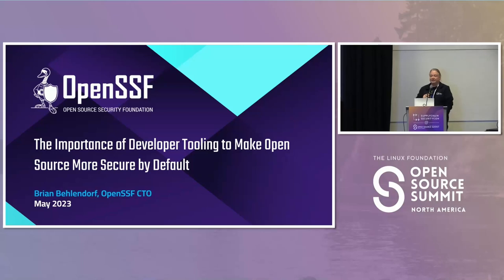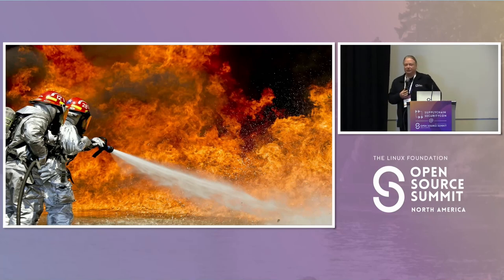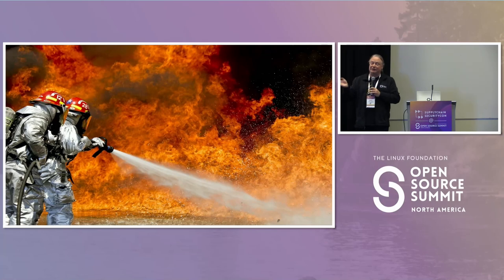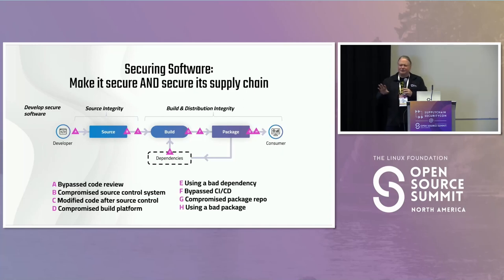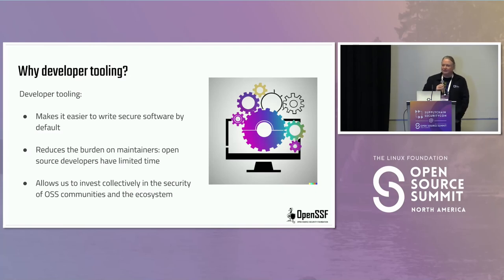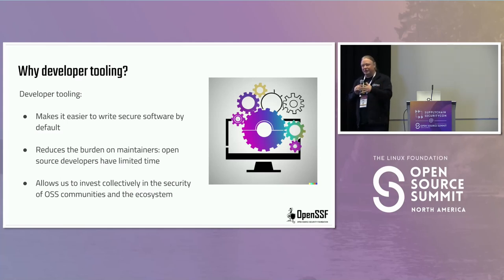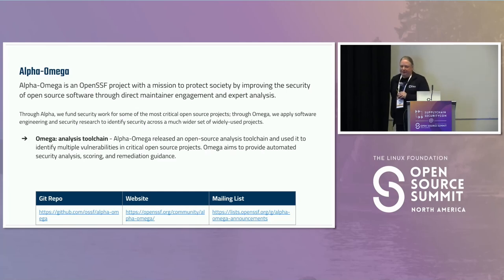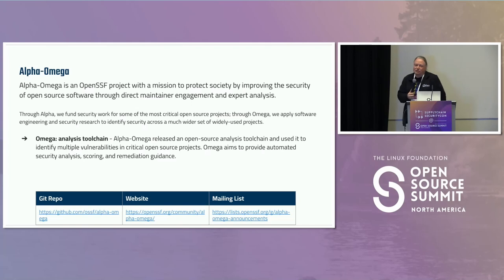The Importance of Developer Tooling to Make Open Source More Secure by Default - Brian Behlendorf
The Importance of Developer Tooling to Make Open Source More Secure by Default - Brian Behlendorf, Open Source Security Foundation (OpenSSF)

One important aspect of the Open Source Software (OSS) community’s collective security response should be to create developer tooling. Such tooling makes it easier to write secure software by default and reduces the burden on maintainers. Research by the OpenSSF and Linux Foundation have shown that maintainers often benefit from better developer tooling, particularly when they might not otherwise have bandwidth to focus on security. Examples include CI pipeline tooling, tools such as Sigstore for package signing and verification, and efforts such as automated vulnerability scans and remediation. Part of the OpenSSF’s Alpha-Omega Project, “Omega”, also works on applying automated security analysis, scoring, and remediation guidance to maintainer communities of the “long tail” of open source projects. There is a lot of potential for the community to improve this as a whole: for example, we could create CI tools to make it easier to integrate fuzzers or static analysis tools into pipelines. This session will discuss existing initiatives in this space and ideas for potential future directions of security tooling, as well as ways to get involved in these projects.